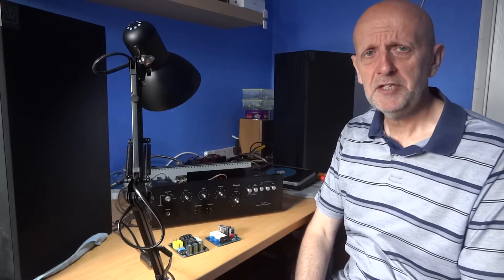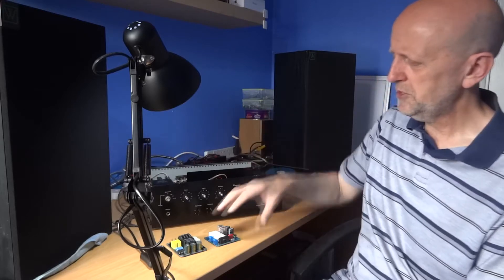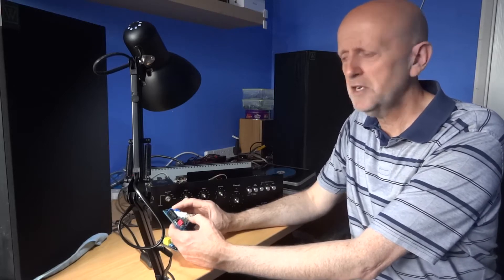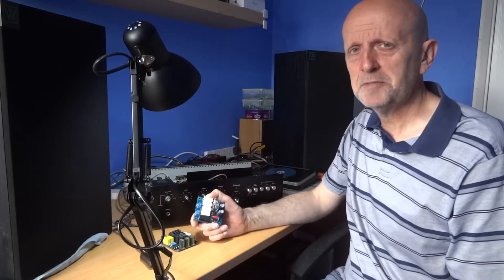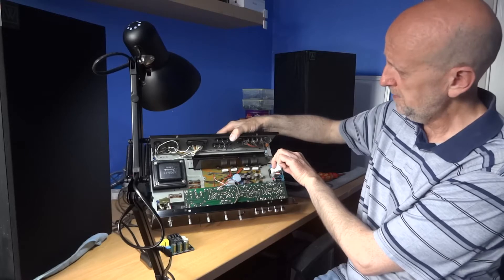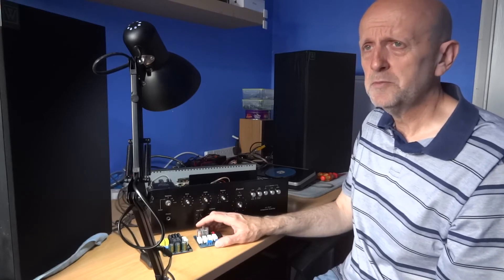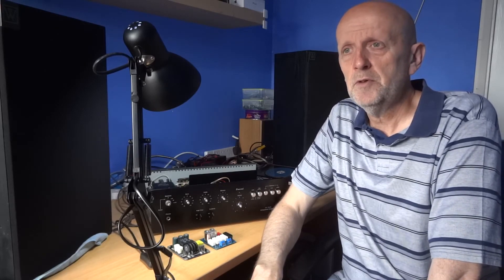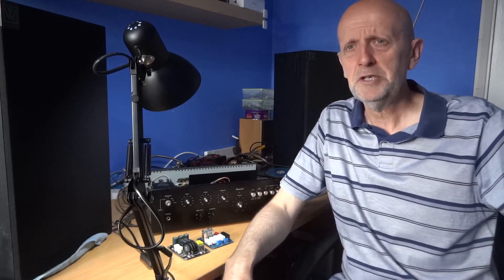Soft Start For Audio Amplifier, Receiver, Stop Speaker Thud & Circuit Protection Vintage hifi motors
These soft start boards can be a bit tricky to fit and find a place for the to go inside you amp/receiver
But for old amps/ receivers maybe an option for stopping speaker then when turning on
also will stop the sudden surge when first turning on and thus protecting the parts inside.
Also these are used for power tools and motors